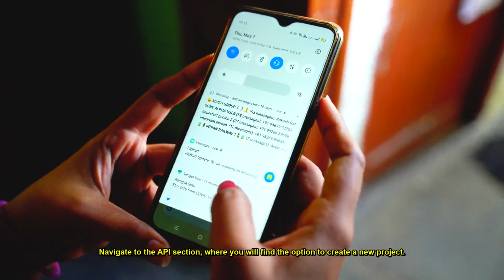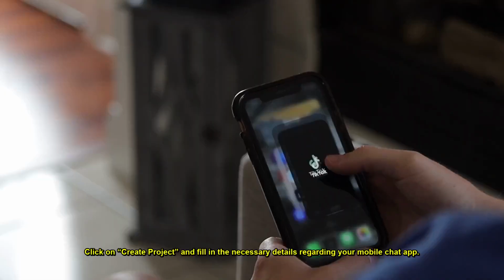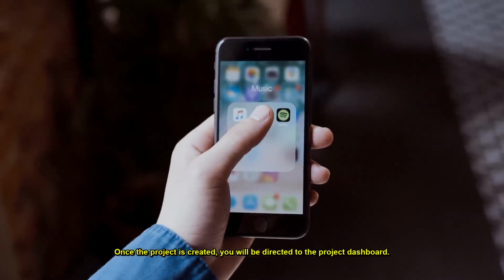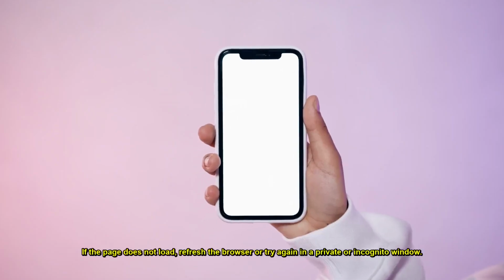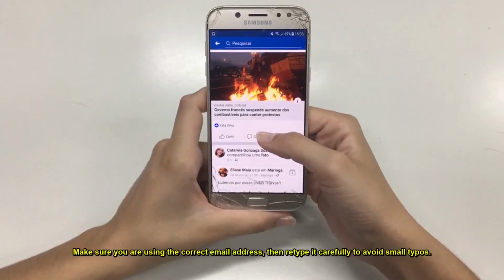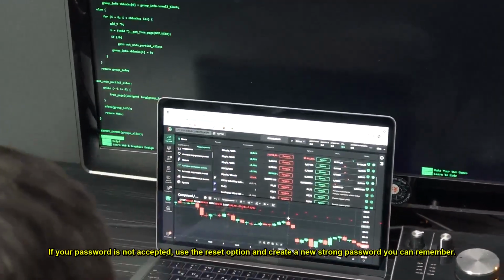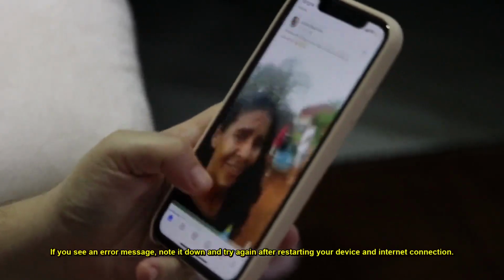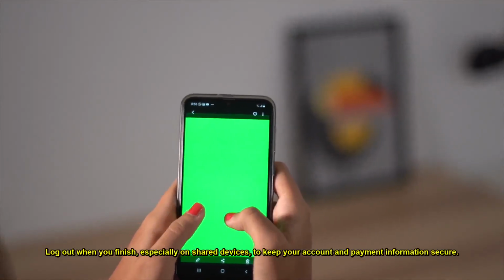How to subscribe to OpenAI API events for mobile chat app monitoring - Step By Step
You'll learn step-by-step how to set up notifications and manage real-time data to enhance your app's performance. Whether you're a developer or an enthusiast, this tutorial will empower you to effectively utilize OpenAI's capabilities for your mobile projects.